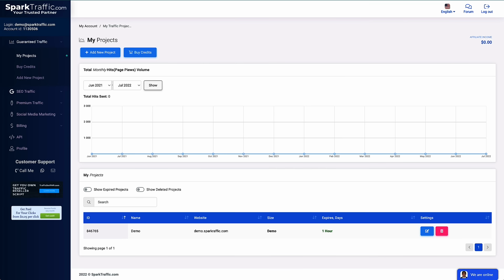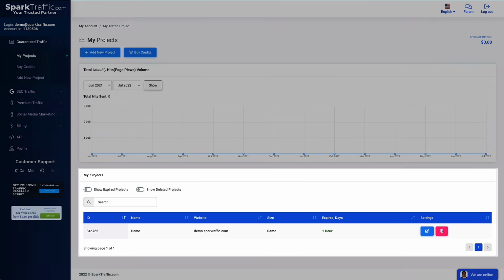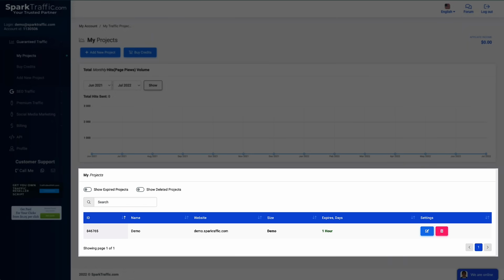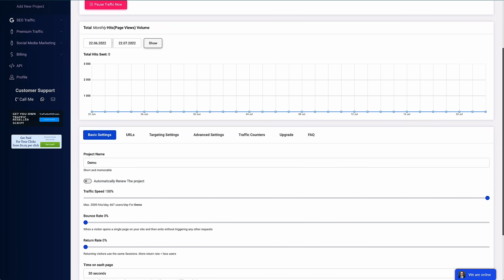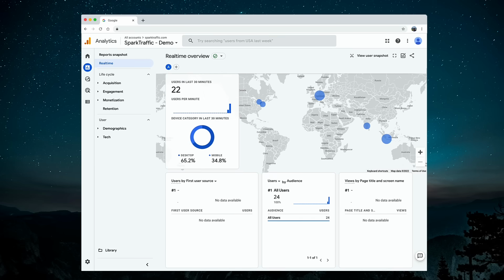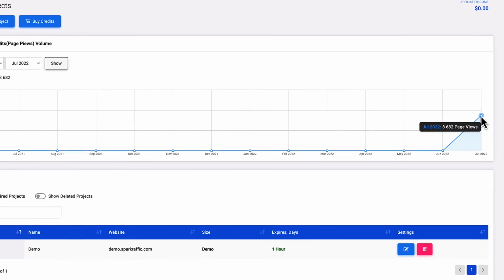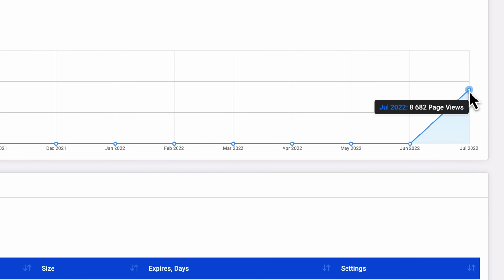How to get Free Website Traffic with SparkTraffic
Learn how to start receiving thousands of page views in just a few minutes with SparkTraffic Demo projects.

Our Web Traffic Bot works in 213 countries!
It is the best way to Generate Traffic from hundreds of cities worldwide.